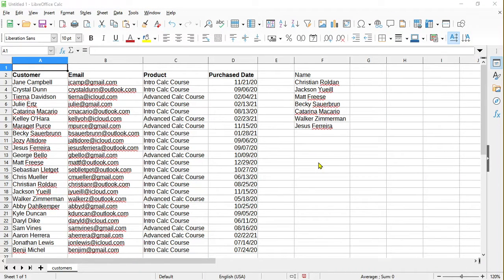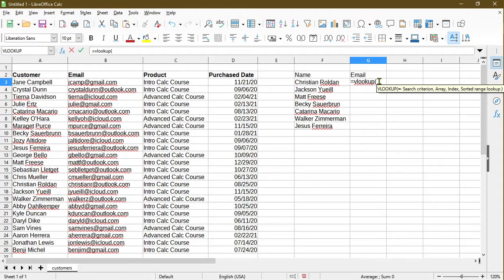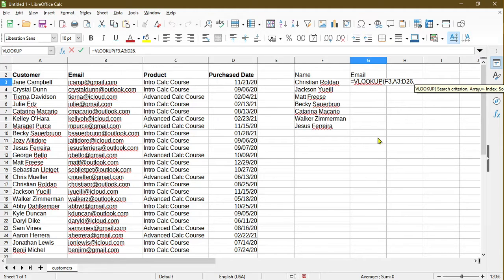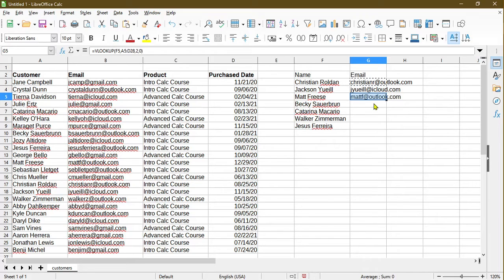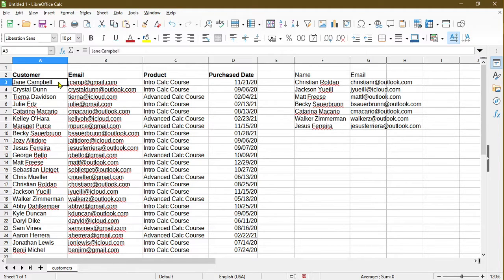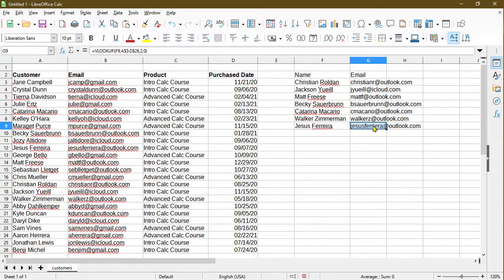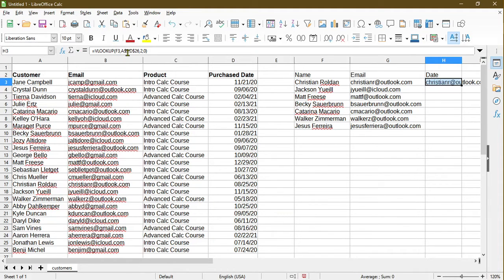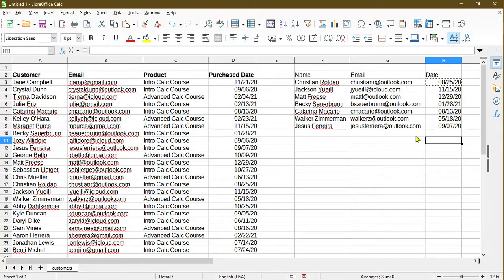How to use VLOOKUP in LibreOffice Calc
Would you like help in using Calc?🧑‍💻
I still have some slots this month to personally help my subscribers and viewers

Don't waste minutes or even hours to look up values in a spreadsheet! ⏲️

In this VLOOKUP example, you'll see that LibreOffice Calc will quickly match and "look up" values in a table or dataset.
I explain the formula syntax and how each argument is used so you can implement this useful function right away.